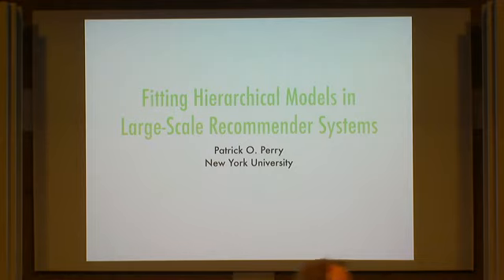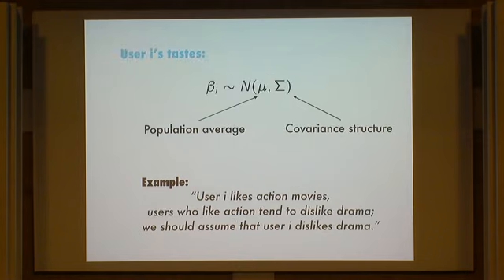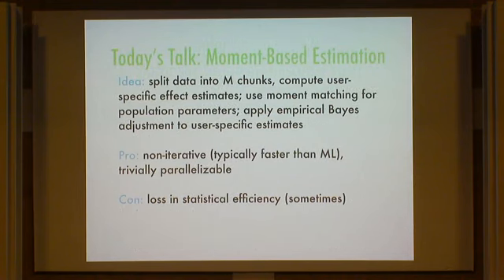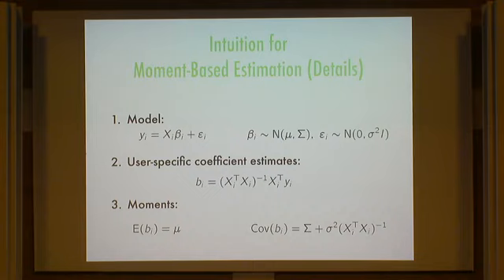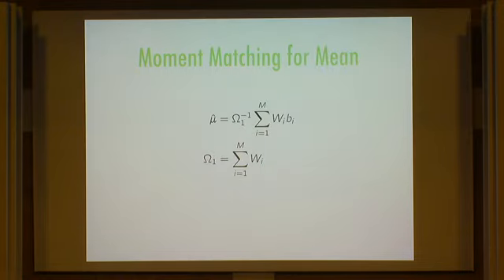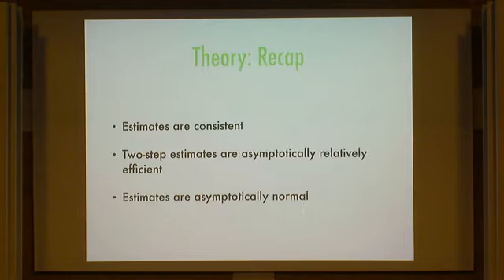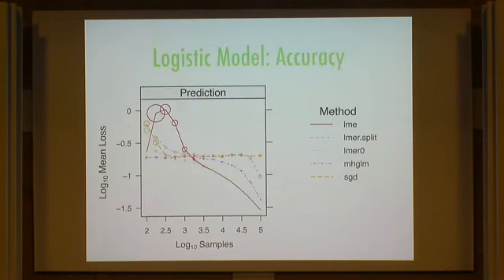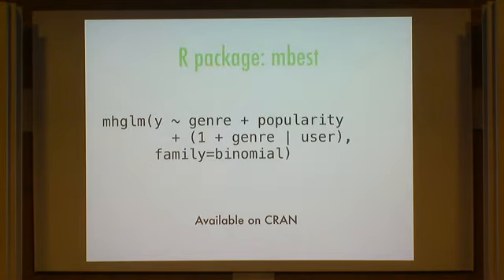Prof. Patrick Perry | Fitting Hierarchical Models in Large-Scale Recommender Systems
Speaker: Professor Patrick Perry (New York University)
Date: 4th Aug 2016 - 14:00 to 15:00
Venue: INI Seminar Room 2
Title: Fitting Hierarchical Models in Large-Scale Recommender Systems
Event: (SNA) Theoretical foundations for statistical network analysis
Abstract: Early in the development of recommender systems,
hierarchical models were recognized as a tool capable of combining
content-based filtering (recommending based on item-specific attributes) with collaborative filtering (recommending based on preferences of similar users). However, as recently as the late 2000s, many authors deemed the computational costs required to fit hierarchical models to be prohibitively high for commercial-scale settings. This talk addresses the challenge of fitting a hierarchical model at commercial scale by proposing a moment-based procedure for estimating the parameters of a hierarchical model. This procedure has its roots in a method originally introduced by Cochran in 1937. The method trades statistical efficiency for computational efficiency. It gives consistent parameter estimates, competitive prediction error performance, and substantial computational improvements. When applied to a large-scale recommender system application and compared to a standard maximum likelihood procedure, the method delivers competitive prediction performance while reducing computation time from hours to minutes.